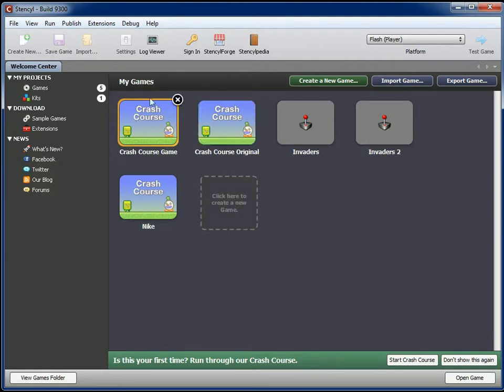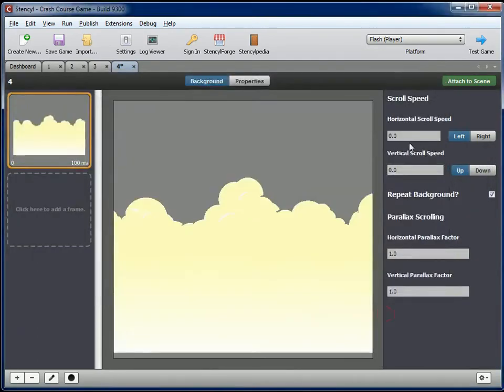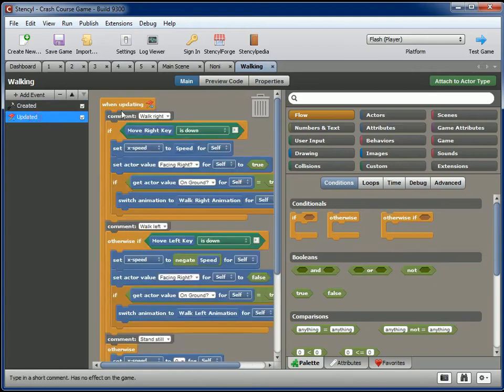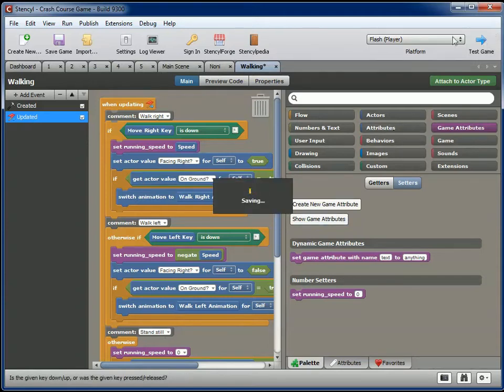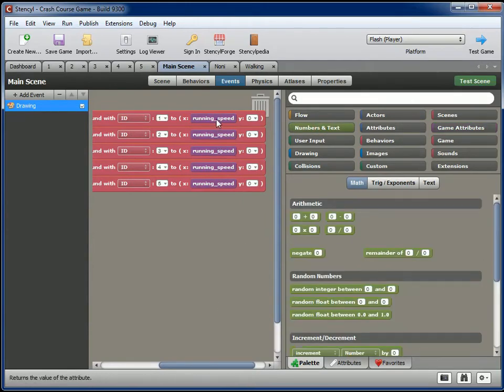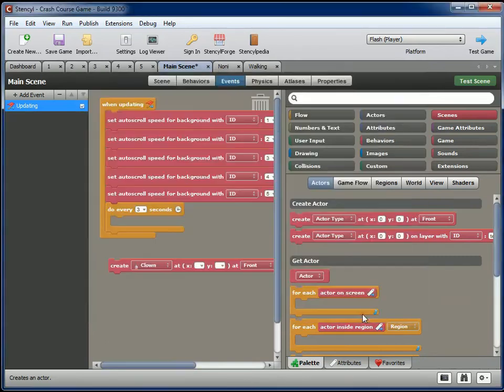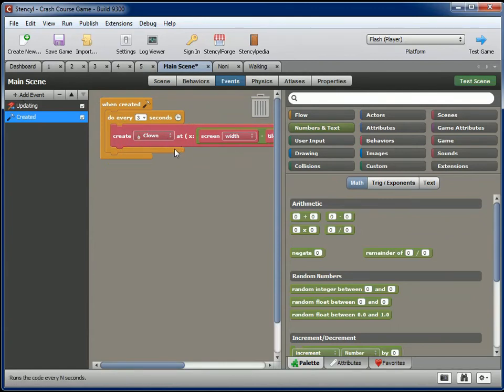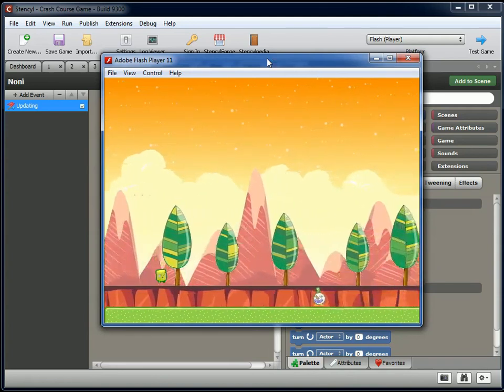Hope Tech Tutorial #5: Endless Runner